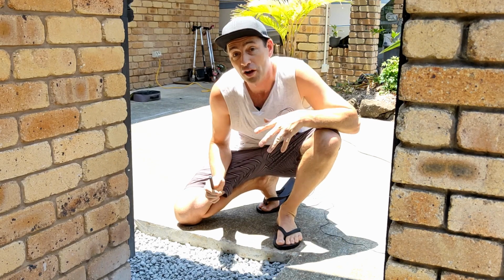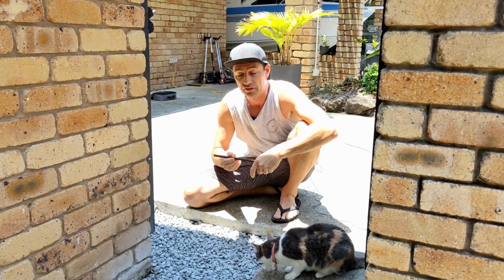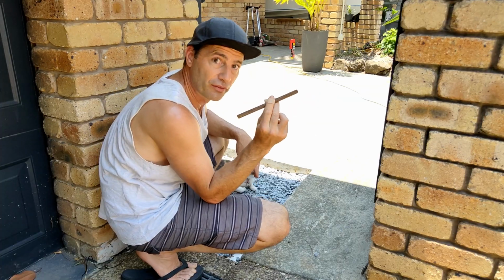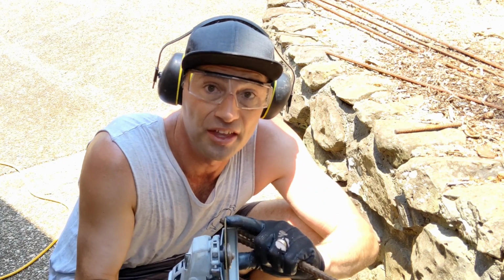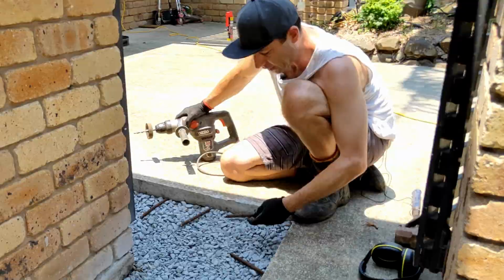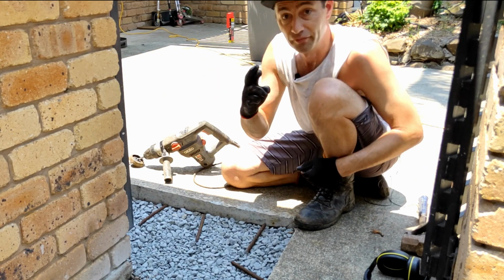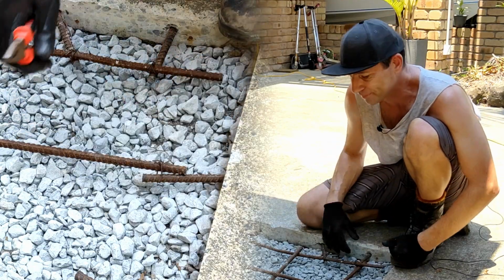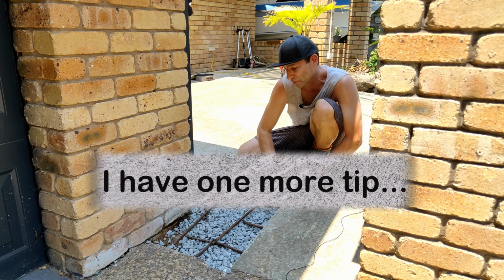How to join new concrete to old concrete - Inspire DIY Kent Thomas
In this video I’ll show you how I pour a new section of concrete next to some old concrete and have them join together so they don’t sink or lift, and no gaps or cracks, and never open up.
The most important part is drilling into the old concrete and attaching some reinforcing bars, the second part is to prep the old concrete by painting on a cement and water mix. Then mix your concrete and get it in there,
Remember to write your initials in the wet concrete so you can always have claim to your great DIY concrete patch.

The drill I used is an Ozito 900 watt SDS rotary hammer drill,  I love this tool - it comes with a 3 year warranty for DIY use.
Alternative (Budget) Rotary Hammer Drill
Stanley 8mtr Tylon Tape Measure

Drill bit = kango reo concrete 4 head cut
(US) Bosch
(UK and AU) DeWalt

Reinforcing bars were sourced from a local demolition trader for $1 per mtr.
20kg bags of instant concrete (mix with water) $9 each

Hyde concrete trowel 14” Can be used for both concreting and plastering

Chemset epoxy is a brand name of an anchoring adhesive formulation that cures to a strong bond in concrete applications, designed to hold starter bars, reinforcing bars, balustrades or handrail fasteners.
(US) (UK) (Aust)

The boring stuff, these videos are intended to provide information and inspiration only.  If you choose to imitate, duplicate or copy anything you may have observed in these videos, you do so at your own risk.  Kent Thomas & Inspire DIY do not take any responsibility for any action taken as a result of the information or advice on this YouTube channel (or other platforms) and shall not have any liability in respect of any injury or damage that may result.
Kent Thomas/Inspire DIY disclaims any control over, relationship with, or endorsement of views expressed by any third party, including but not limited to, sponsored partners, featured guests in any episodes, or other YouTube (or other social platform) users. Any unsponsored links to other websites are provided only as a convenience, and not an endorsement of those pages by Kent Thomas/Inspire DIY. Kent Thomas/Inspire DIY encourages you to read the privacy statements of any third-party websites.
Kent Thomas/Inspire DIY does not warrant the accuracy, completeness, or usefulness of the information available on this YouTube page or any other social media platforms. Nothing contained in or provided though this YouTube page, website or social media platforms is intended to constitute advice or to serve as a substitute for the advice of a building or construction professional, or local government, council laws and building codes. Any reliance you place on such information is strictly at your own risk.